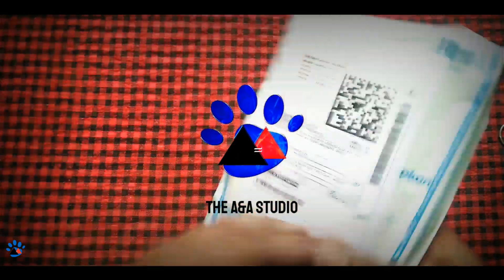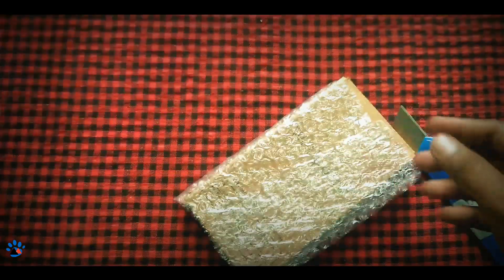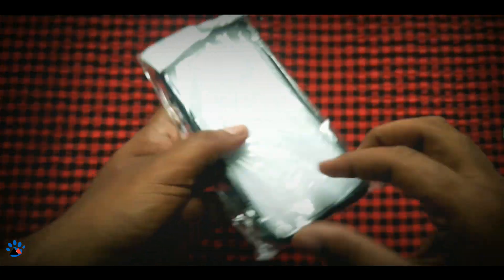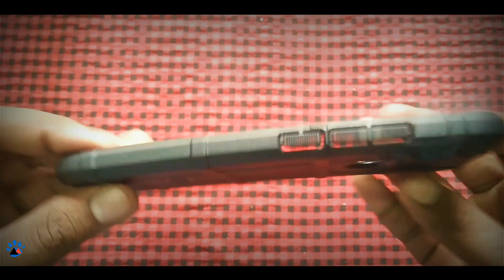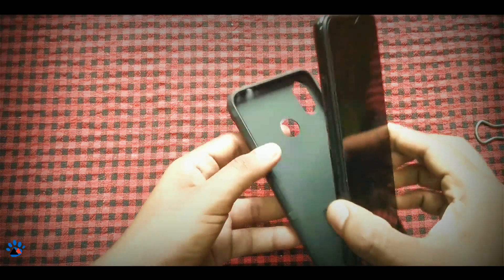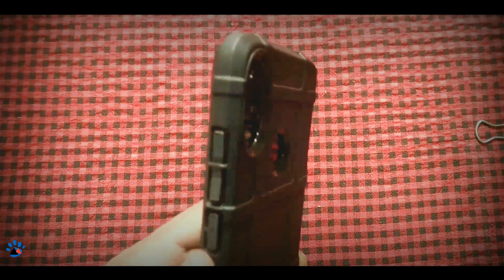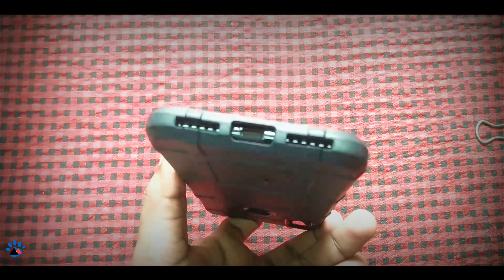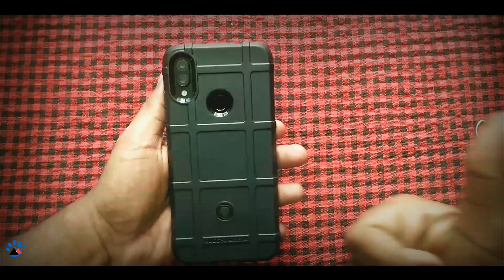Best protective back cover for redmi note 7 pro | Wellpoint back cover